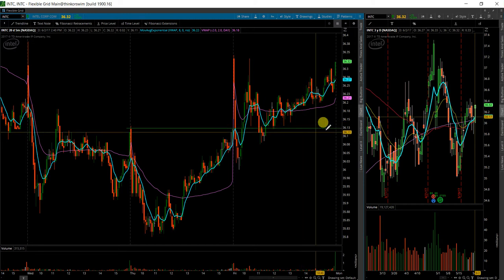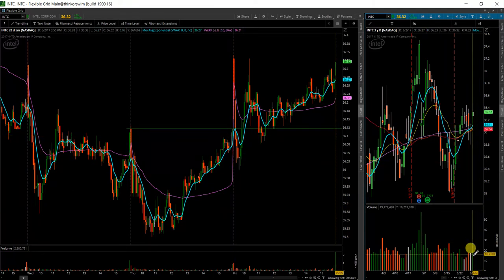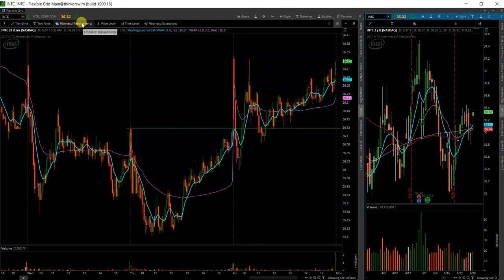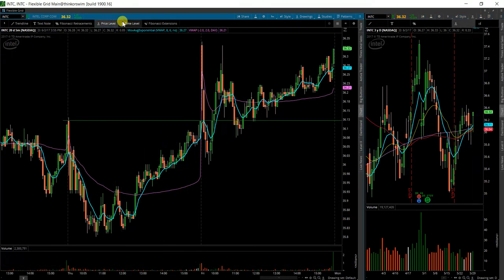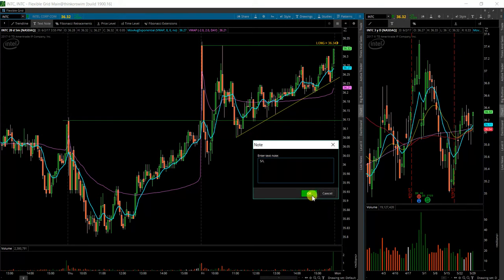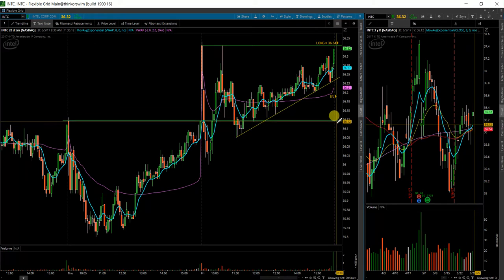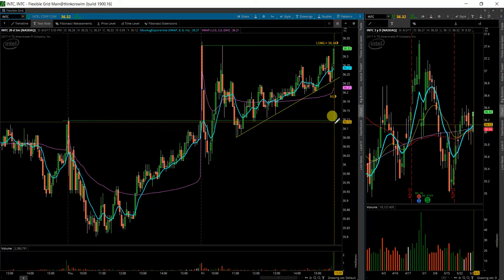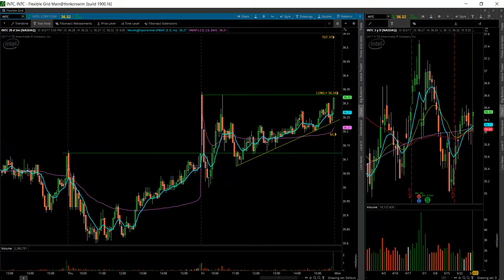$INTC 6 5 17 HAMMER ANALYSIS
Want to learn Options? Just mention my this channel.